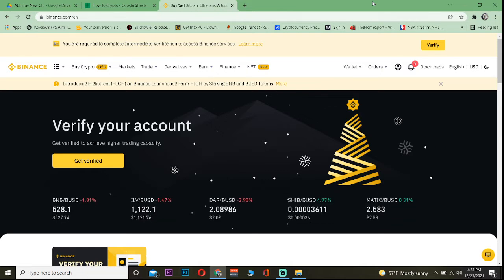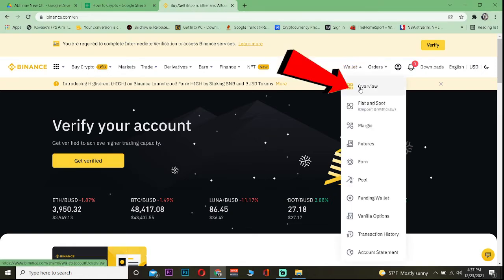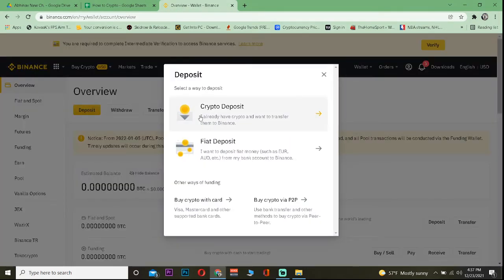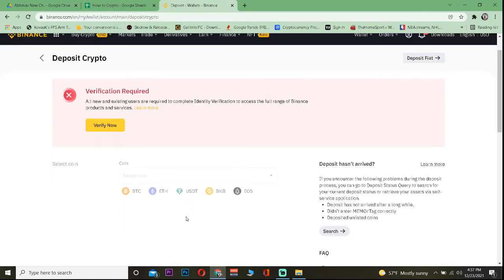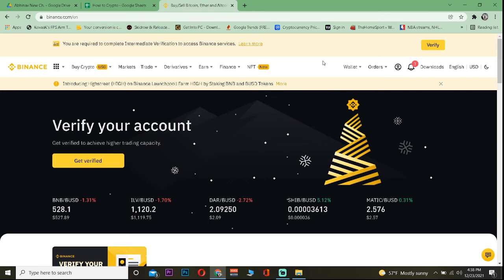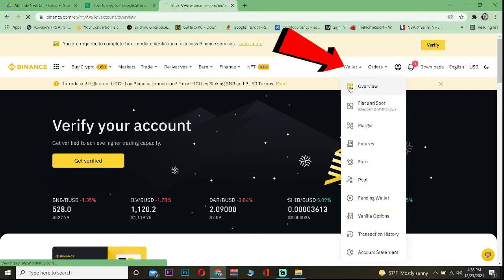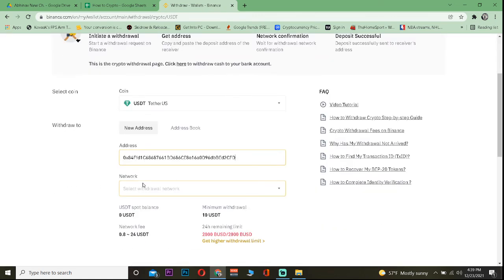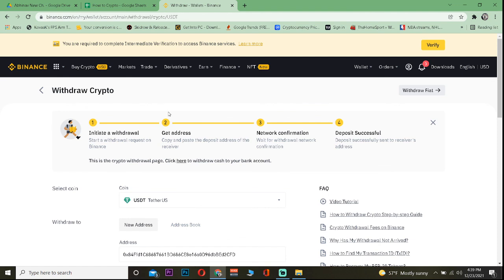How to Send USDT From Binance to Binance [ UPDATED - 2022]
In this video, I'll be showing you guys How to Send USDT From Binance to Binance .
CHAPTERS
0:00 - Intro
0:15 - How to Send USDT From Binance to Binance
2:15 - Outro